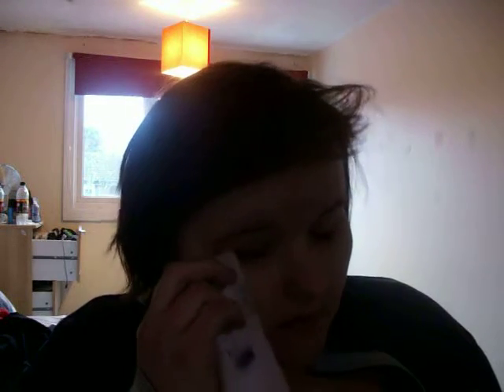How I remove my make up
Sorry it is dark the light was not working for me